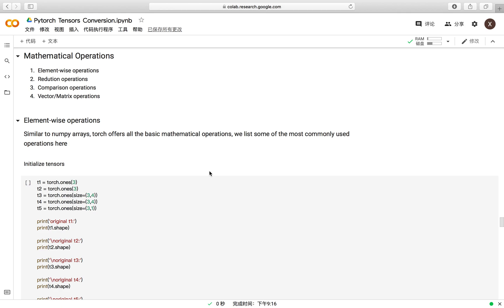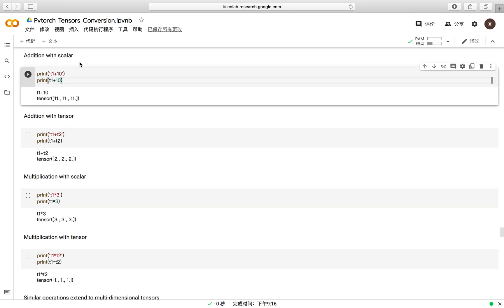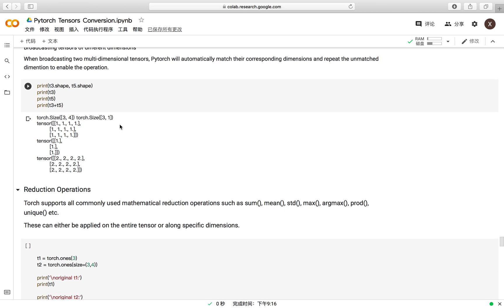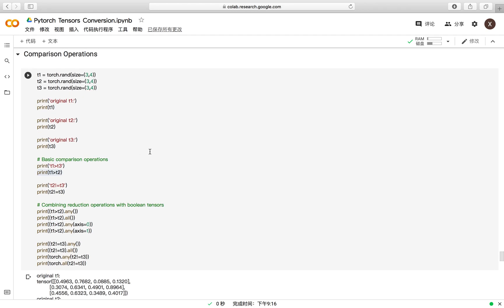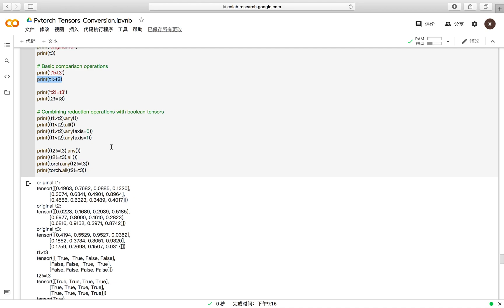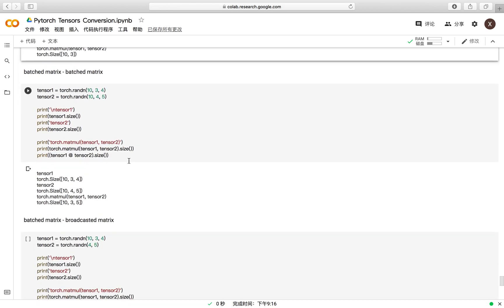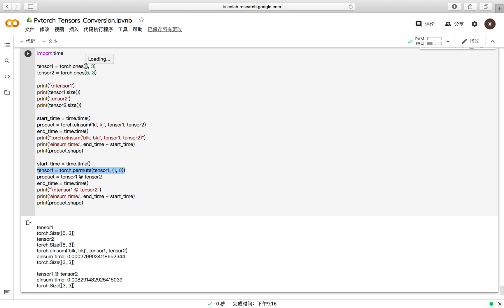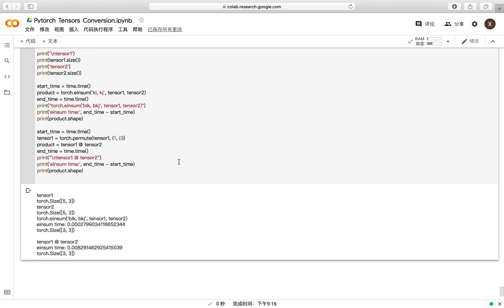Recitation 0c | PyTorch Tensors Fundamentals - Mathematical Operations with Tensors (3/3)